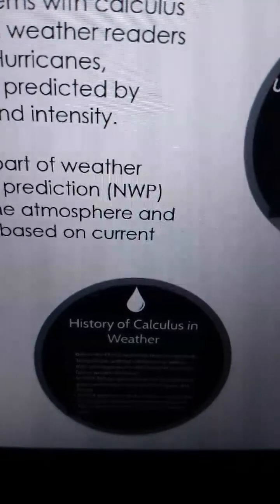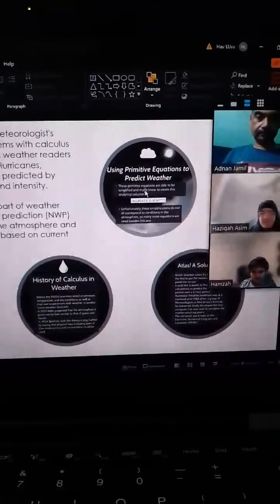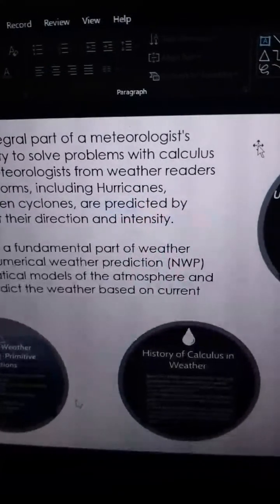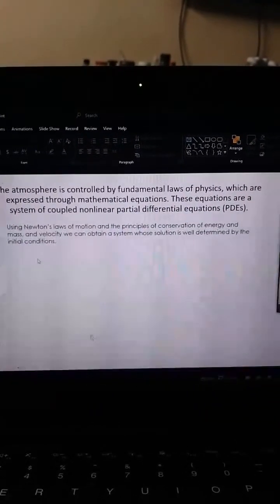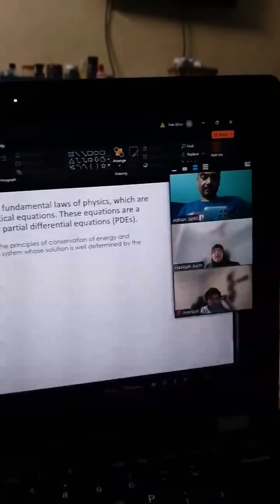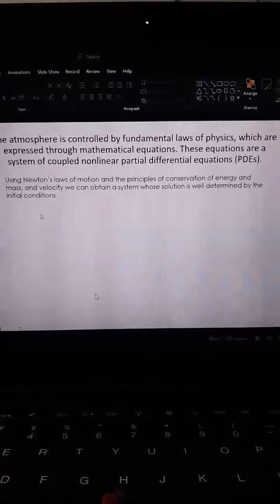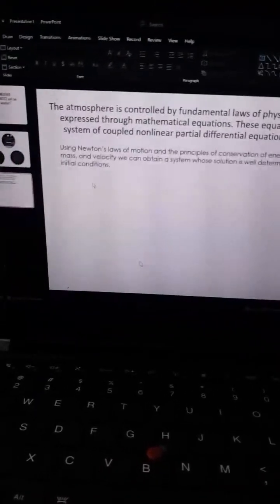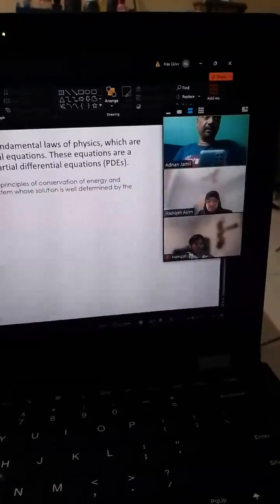Sir Adnan Jamil AJ is live! Research on weather predictions and Mathematics